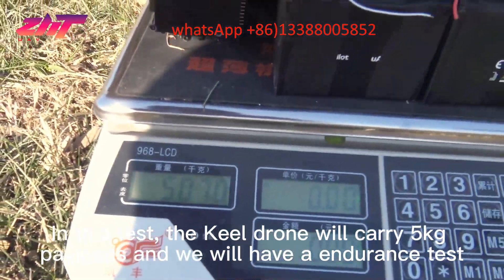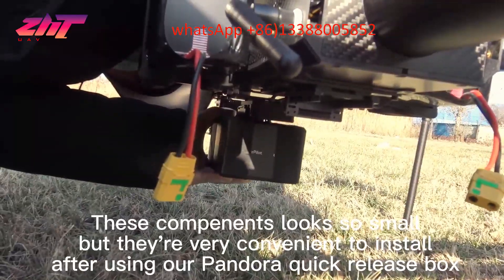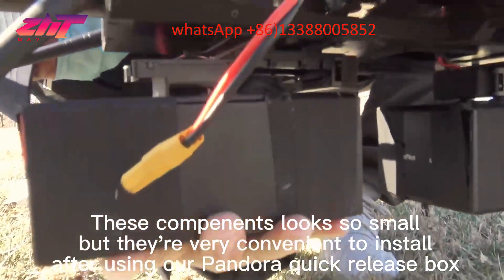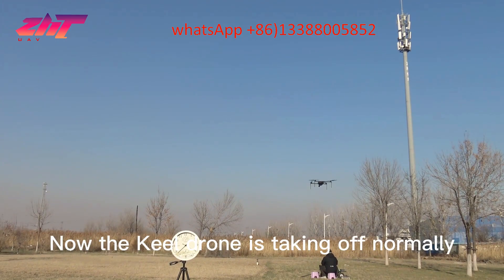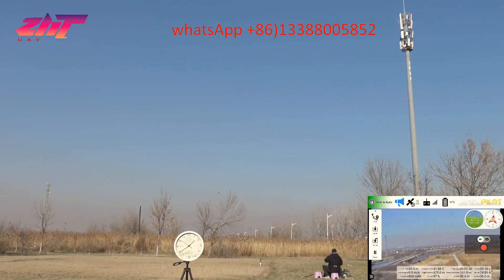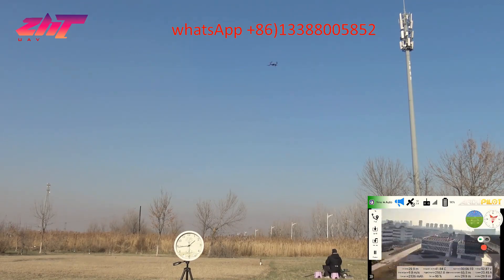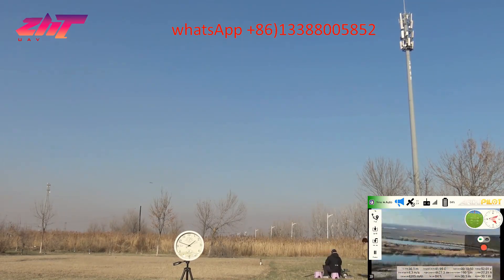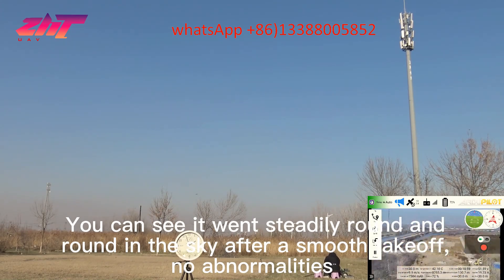Flight time test of the Keel drone (5kg payload)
The Keel Quadcopter, 5kg payload, fly in very cold weather about 2℃ (Battery remaining 11%)。
How long can it flight? Let the video tell you the truth.
Welcome to inquire!